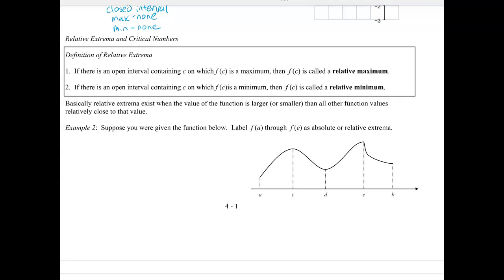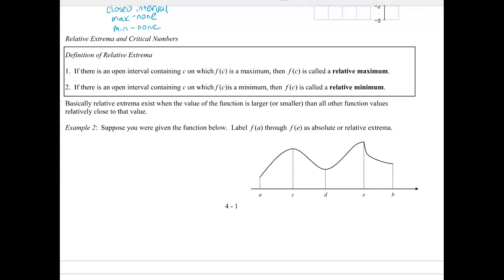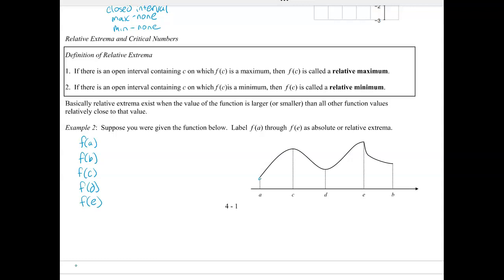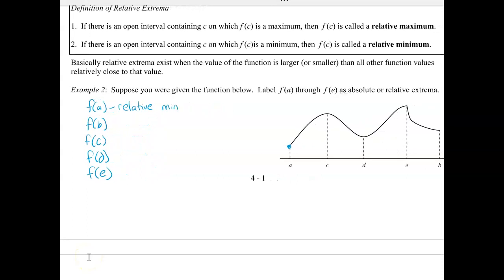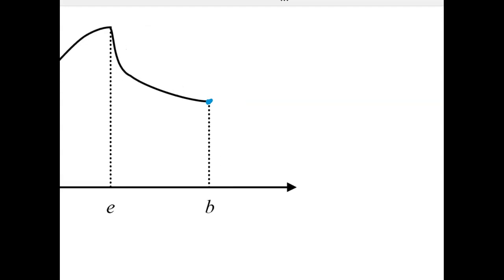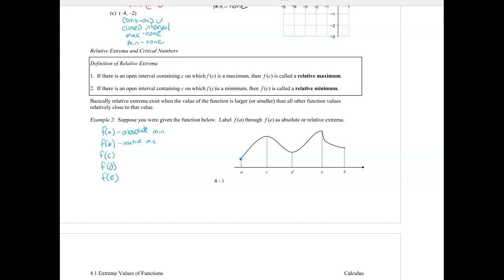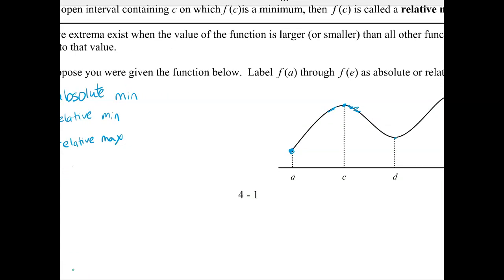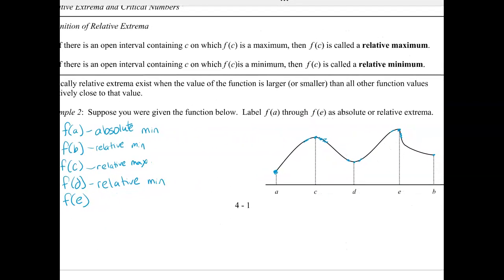Calculus 4.1 part 2